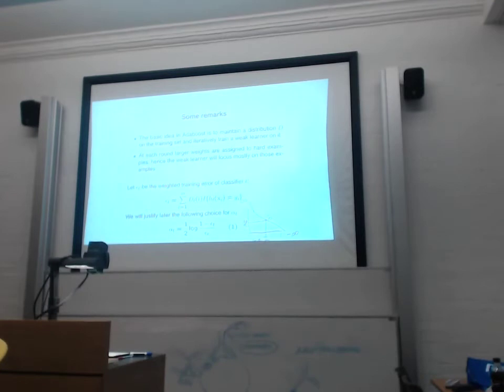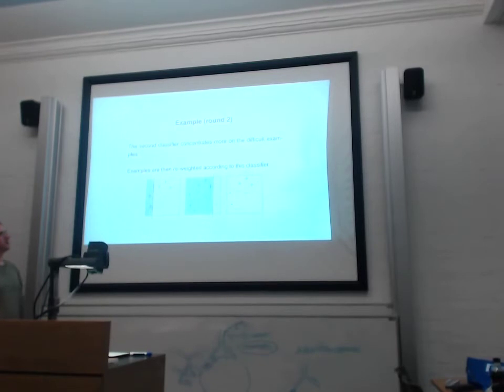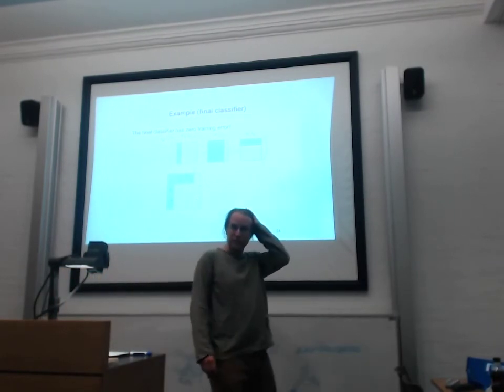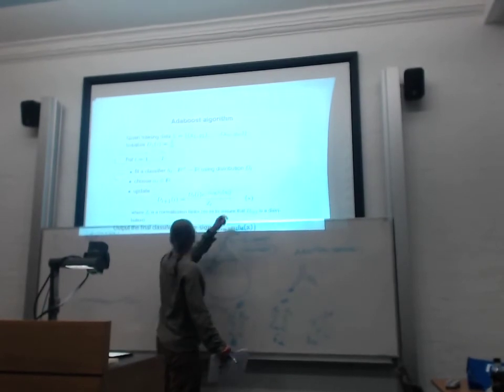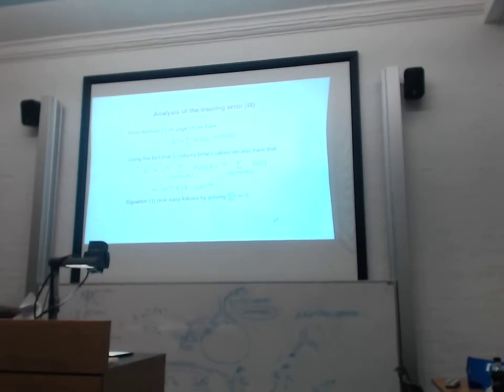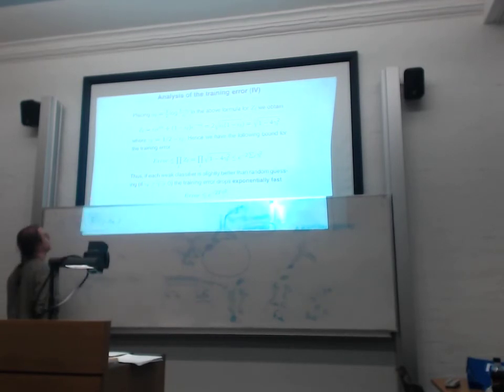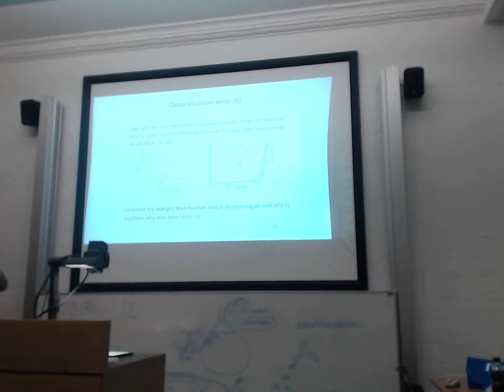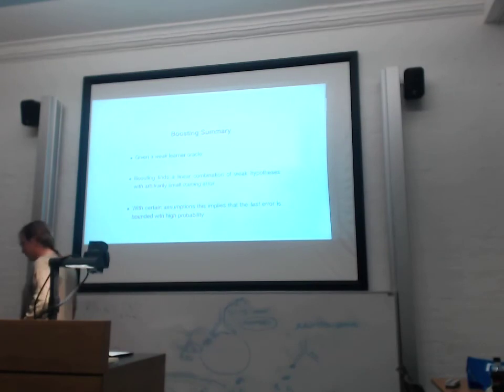Supervised Learning Lecture 6 Part 2